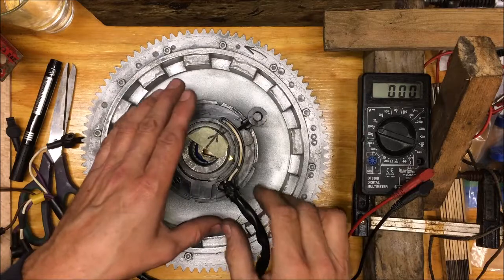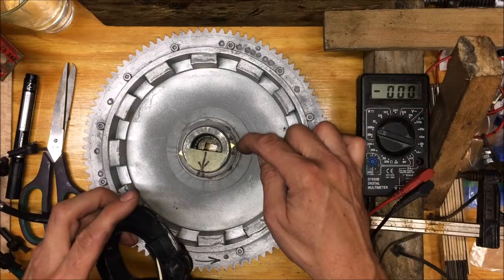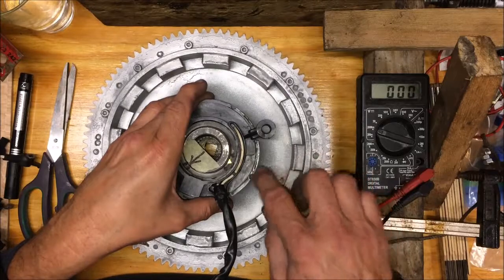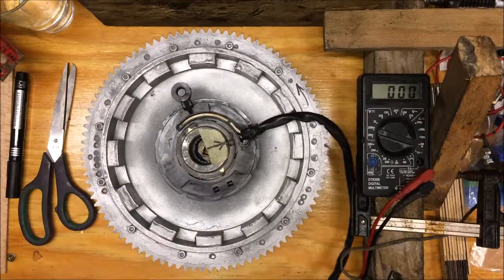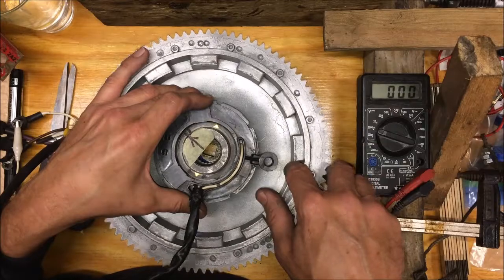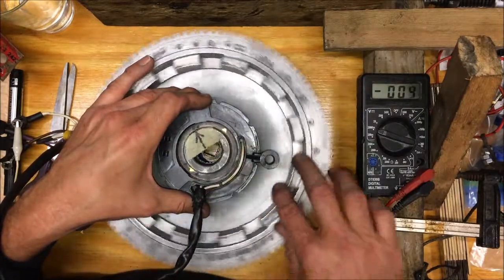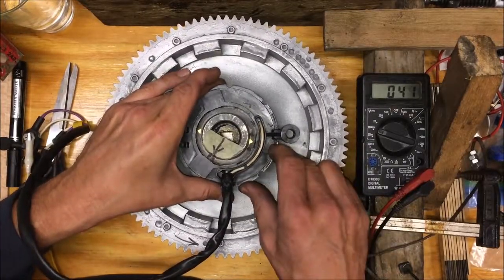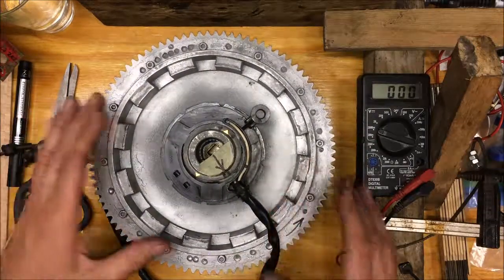Flywheel test 2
Mercury Trigger test